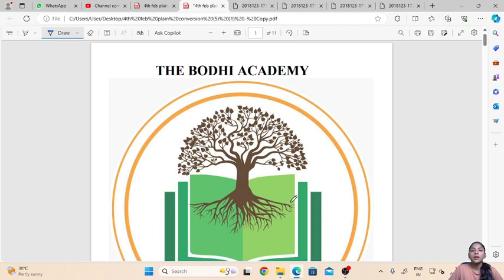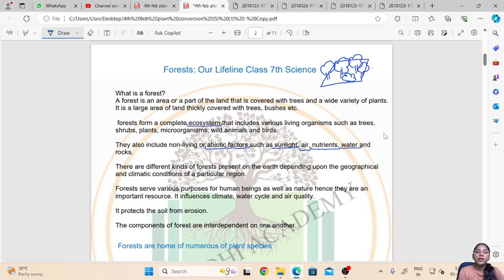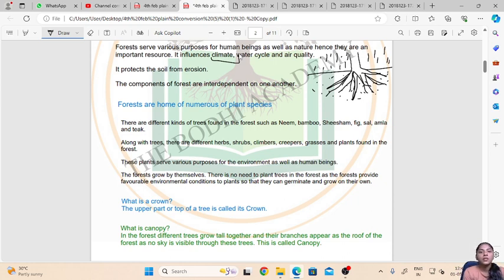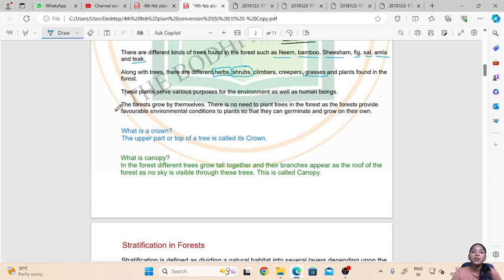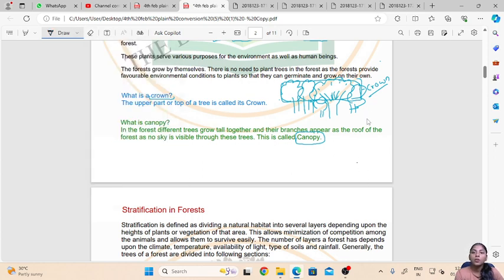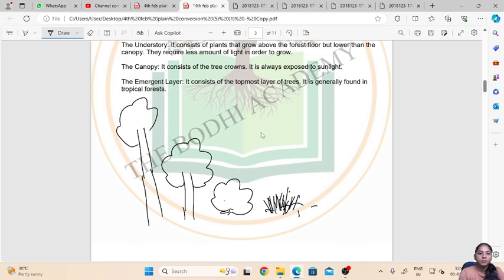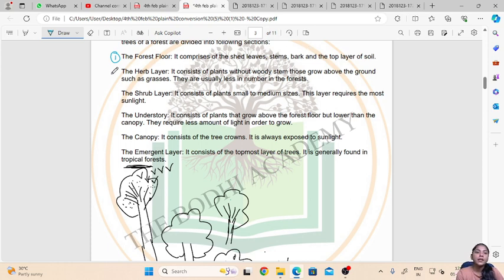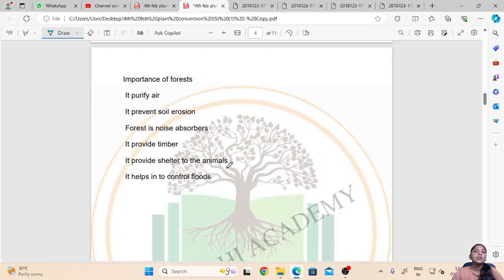GOA BOARD | CLASS 7| CHAPTER 17 | FORESTS OUR LIFELINE PART II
Let us learn about forests our lifeline. In this video you will learn about what a forest is,importance of forest and stratification of forest.